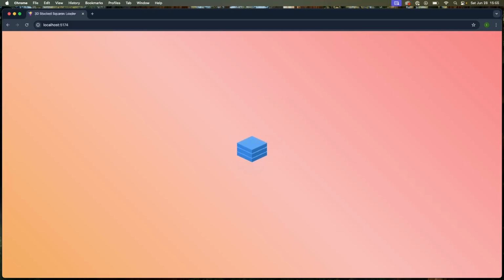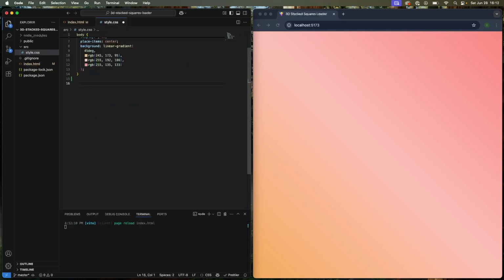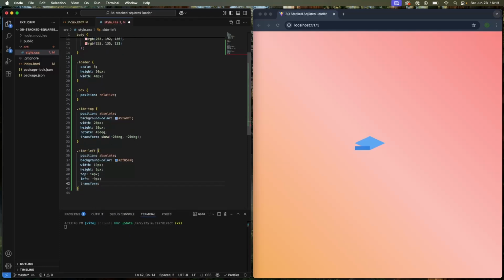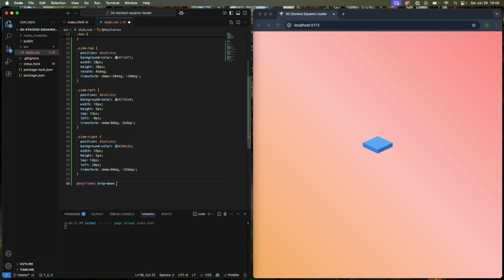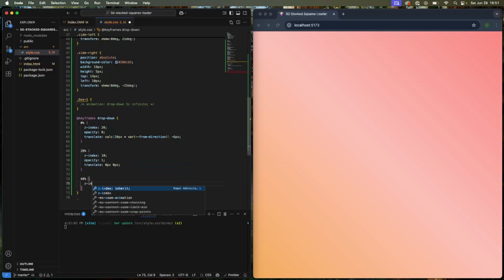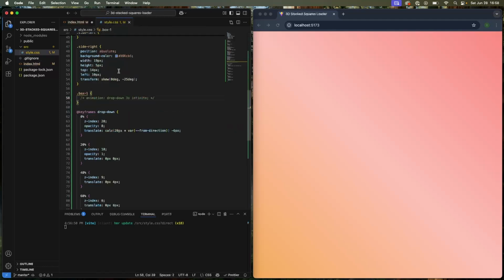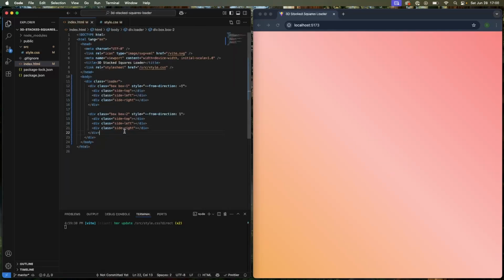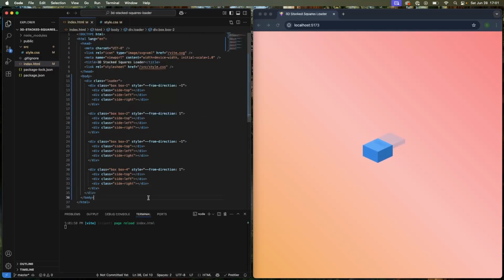Build an animated 3d Stacked Squares Loader in HTML and CSS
Hi, in this video I'll show you how to step by step create a nice looking 3D Stacked Squares Loader with HTML and CSS.

I'll be doing more video's that will cover how to create certain components / effects in the browser by going through the process step by step.

If you have any front end stuff that you would like to have explained, let me know!